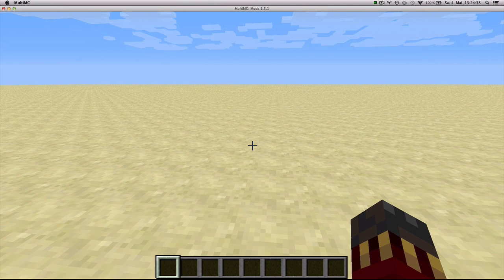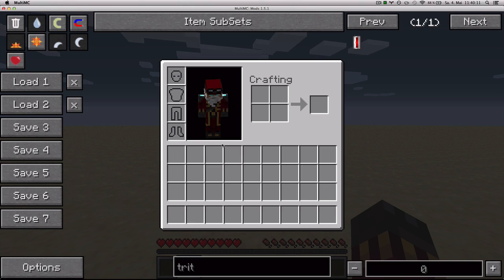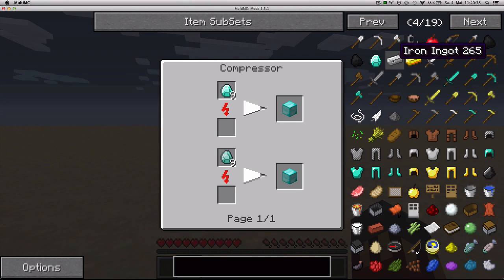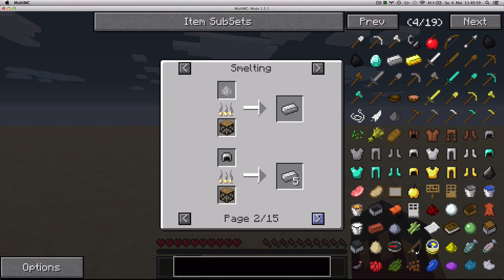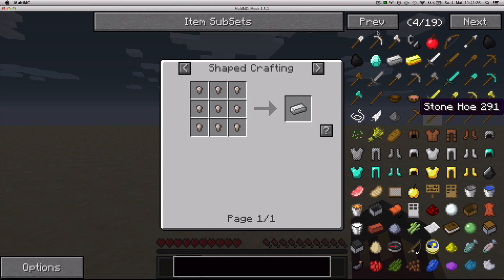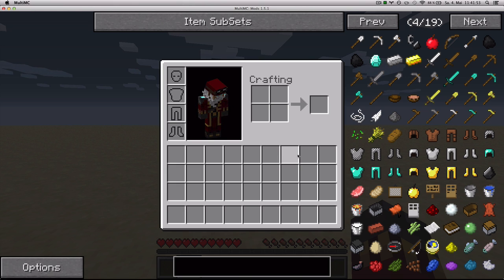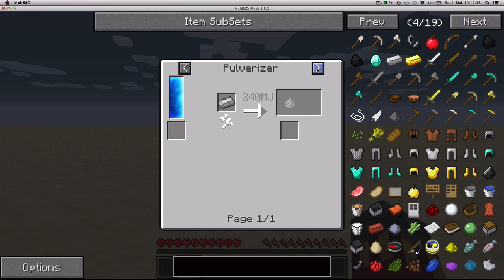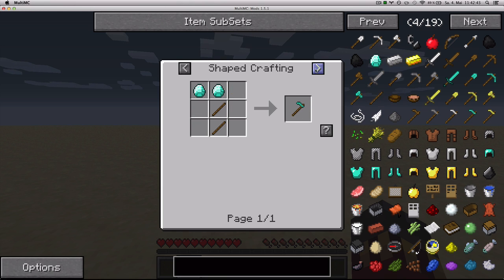[Tutorial] How to see how to craft items in NEI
In this video I show you how you can see crafting recipes in NEI.